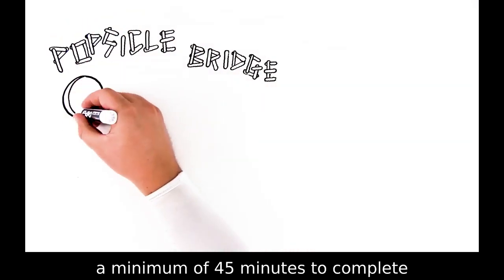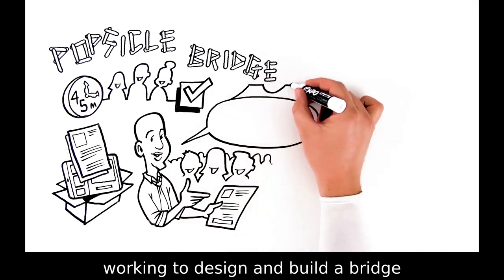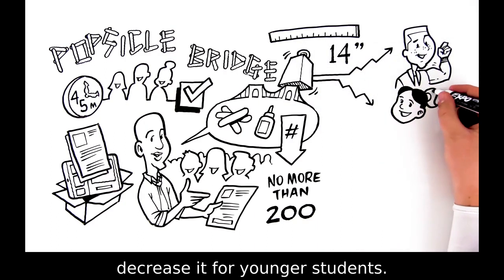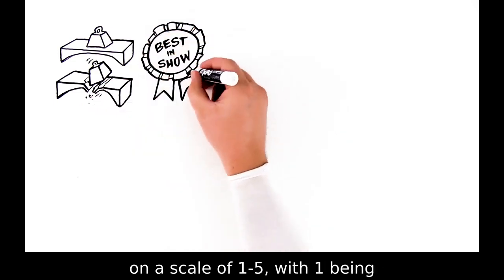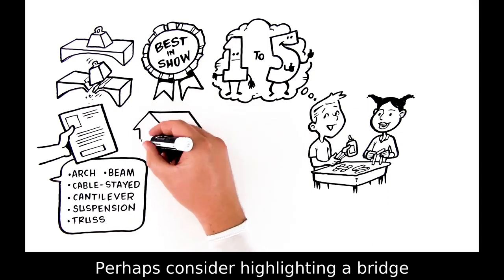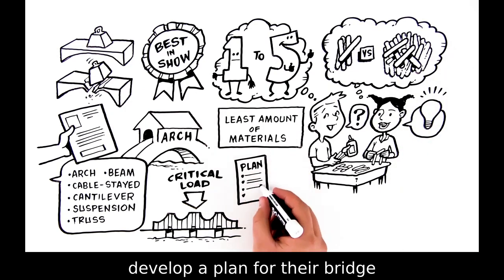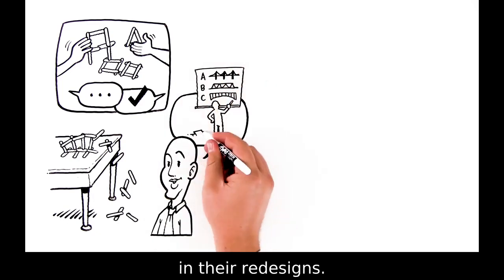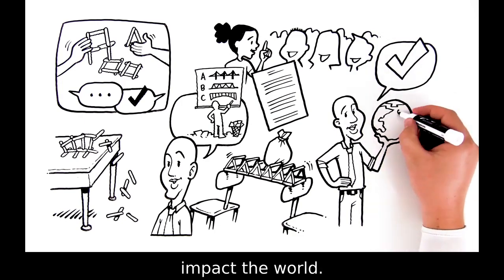Popsicle Bridge - Engineering Lesson Plan Overview for K-12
This lesson focuses on how bridges are engineered to withstand weight, while being durable, and in some cases aesthetically pleasing. Students work in teams to design and build their own bridge out of up to 200 popsicle sticks and glue.